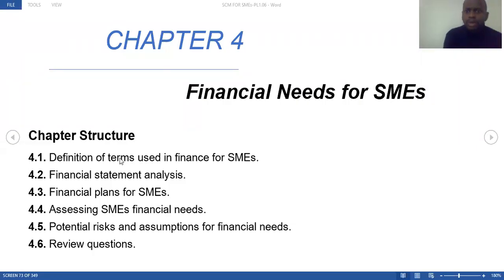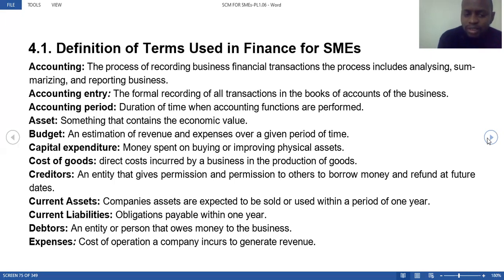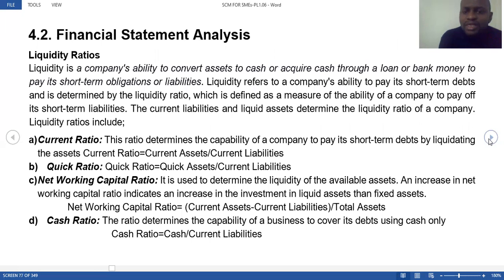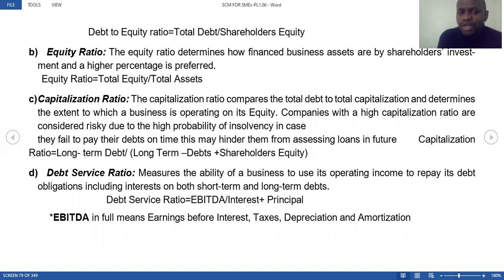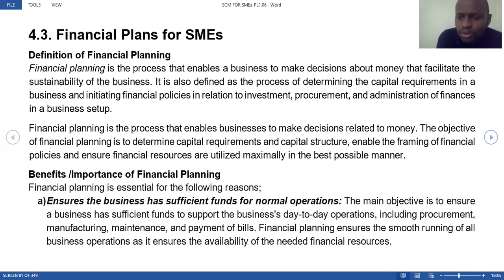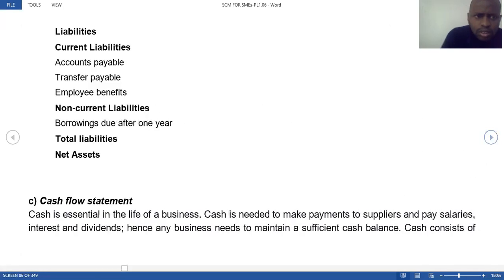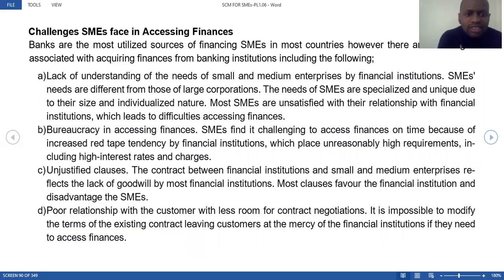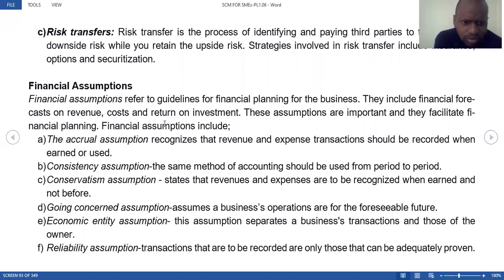Concept of SMEs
Financial Needs for SMEs